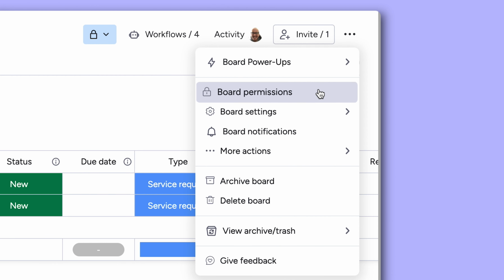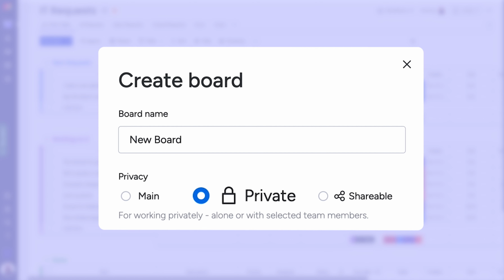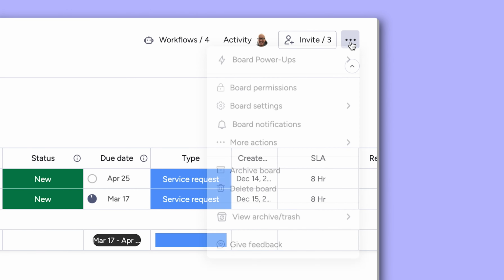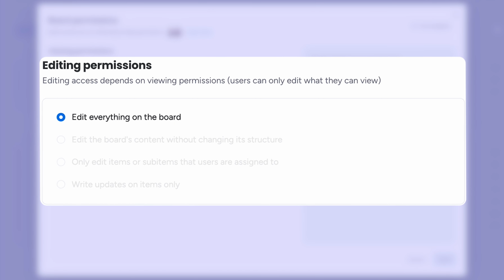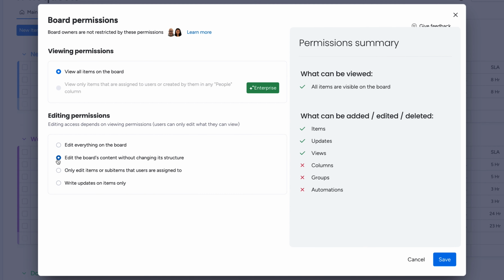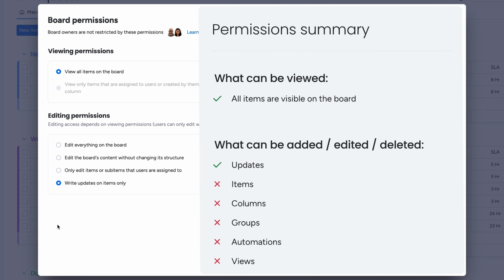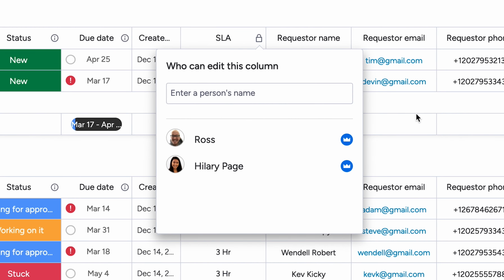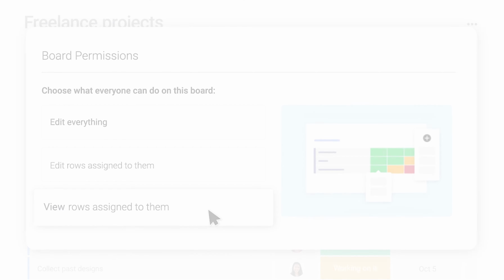Board permissions | monday.com tutorials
With board permissions on monday.com, take control of the visibility and editing of data in your account! Ross walks you through each setting so you can fine tune board restrictions to meet your team's needs.

00:00 - Introduction
00:10 - Board types
00:30 - Board permissions
01:43 - Column permissions
02:02 - Account permissions (enterprise)